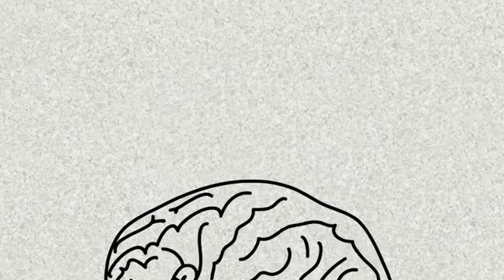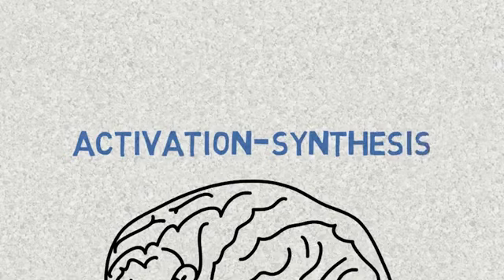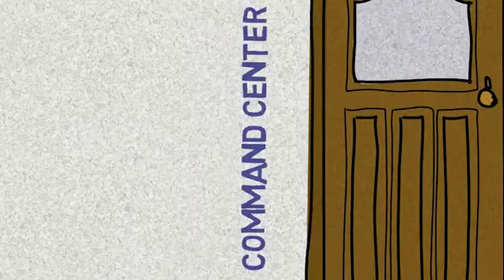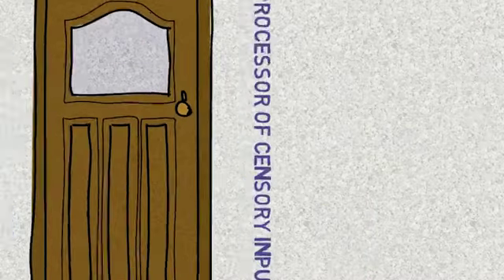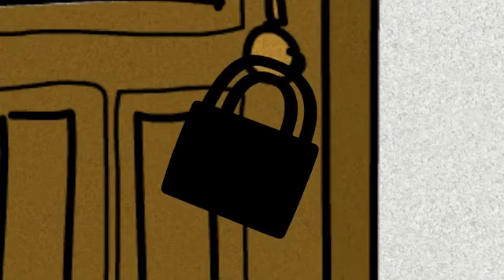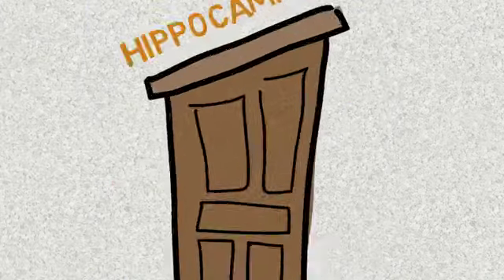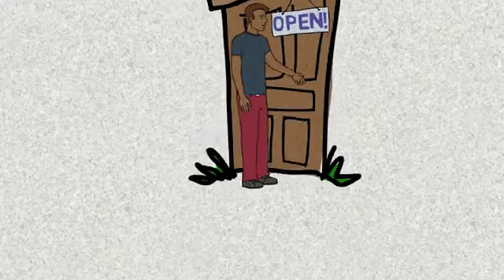How the Brain Paints Your Dreams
When you sleep, your brain strings together random fragments from your memories and imagination to create dreams.

This video is from the 2018 Brain Awareness Video Contest.